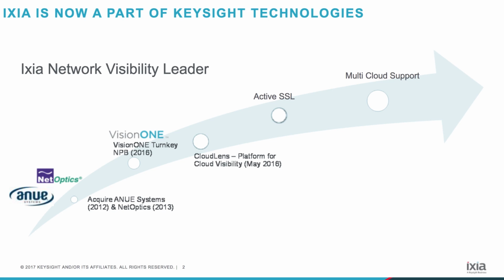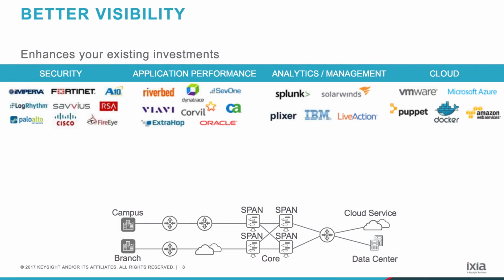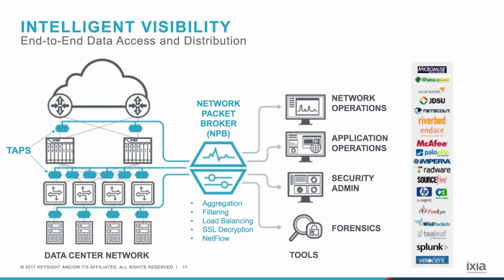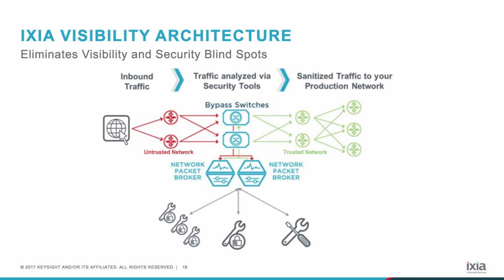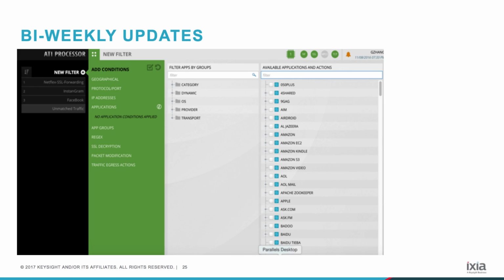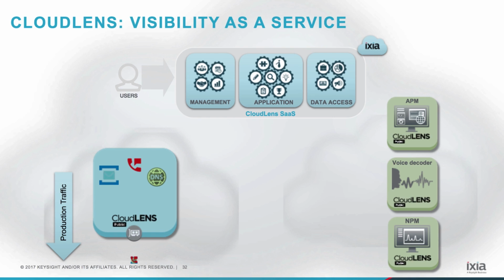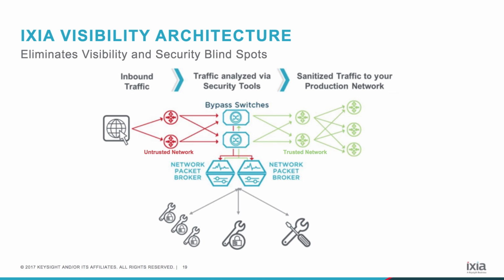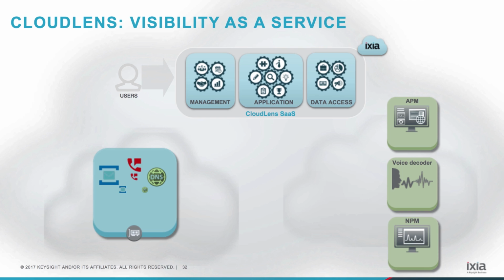Ixia Visibility Solutions EcoCast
In case you haven’t noticed, the enterprise network is changing, and changing fast. Traditional physical routers, switches, and firewalls are quickly being replaced by their software-defined counterparts, networks are moving to the cloud, and networks are spanning the world. How is the enterprise to not only leverage the latest network innovations but just try to keep pace? We have the answer!

You will hear from Ixia, Cumulus Networks, Big Switch Networks and Pluribus Networks about how the latest network innovations can help your company and how to make the transition to a more efficient, more scalable, more secure, and less costly network of the future.